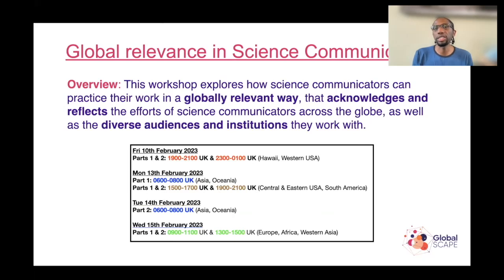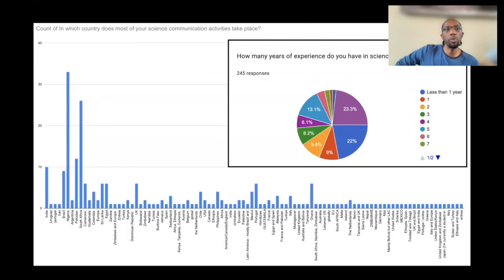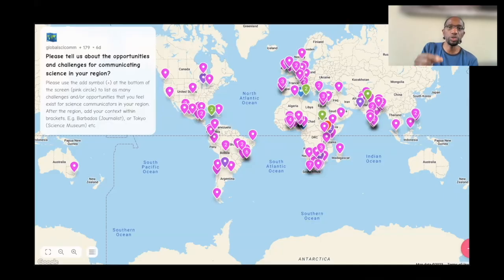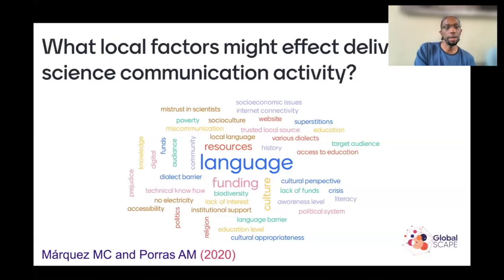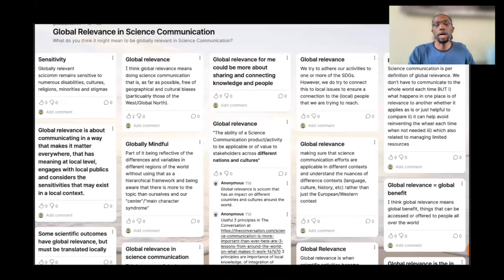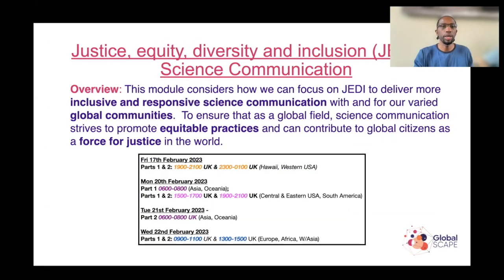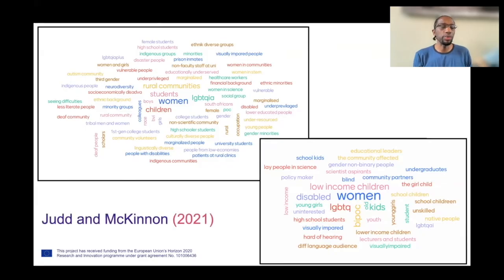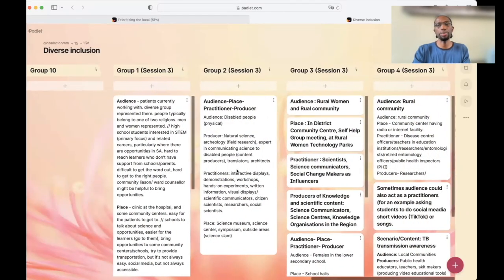GlobalSCAPE Workshops Symposium Pt2 - The workshops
Science communicator Jon Chase talks about two science communication workshops he produced for the EU funded GlobalScape project 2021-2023.

They were delivered online to participants across four different time zones.

More info: The symposium, facilitated by Dr Kelly Blumenthal (Director, IAU Office for Astronomy Outreach), was held online in April 2023, and features Jon Chase (science communicator and producer/deliverer of the workshops) and John Besley (Professor of Public Relations at Michigan State University).

The session has been split into four videos for ease of watching. This is Part 2 of 4.